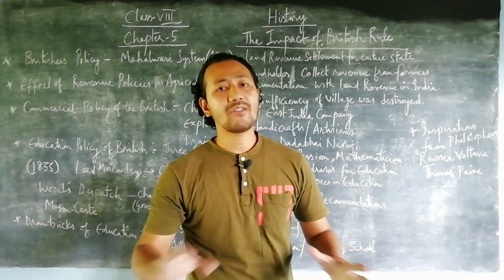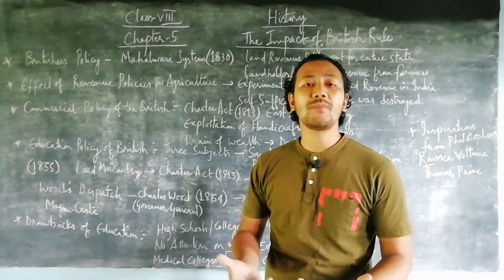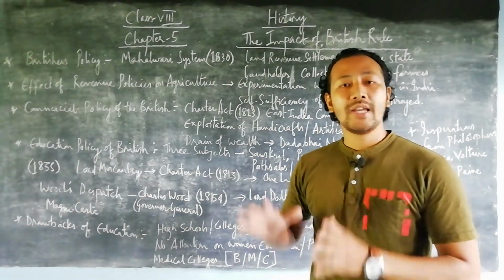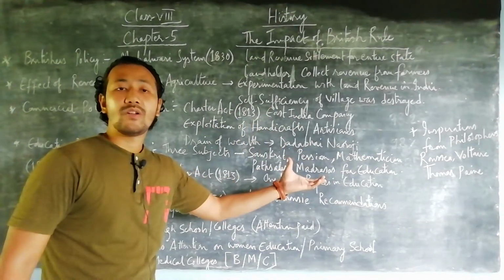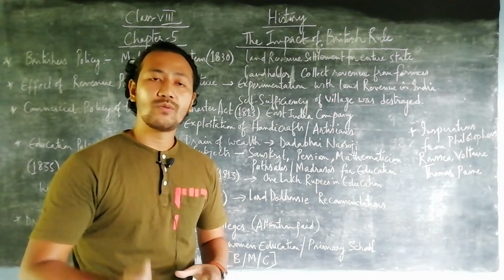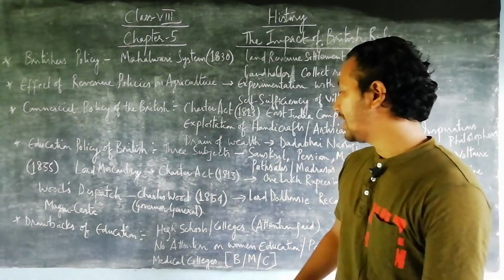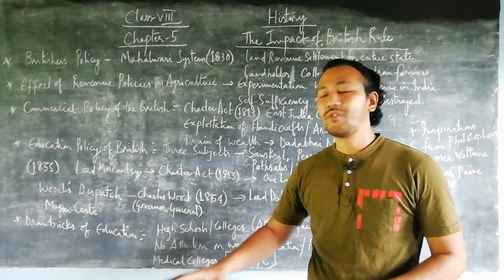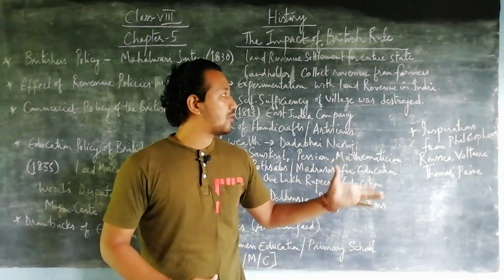History |Class-VIII |Chapter-5 |The Impact of British Rule [Part-2] 👉 Mr. AD